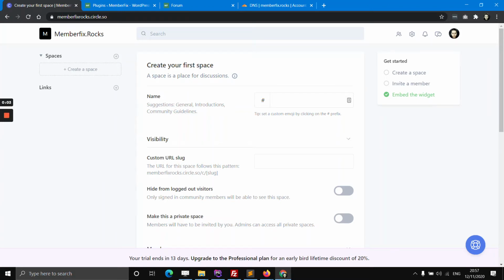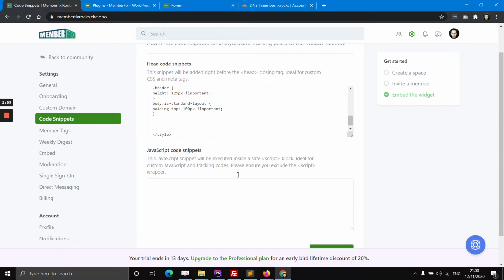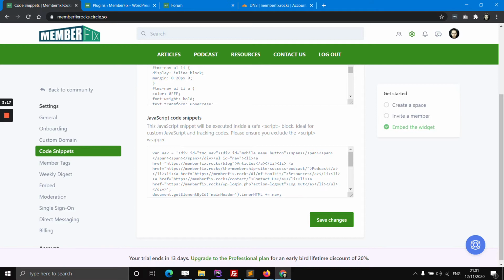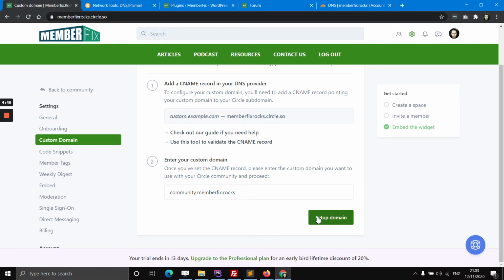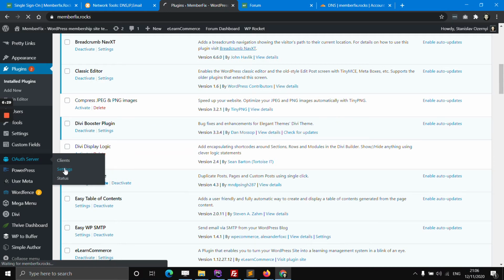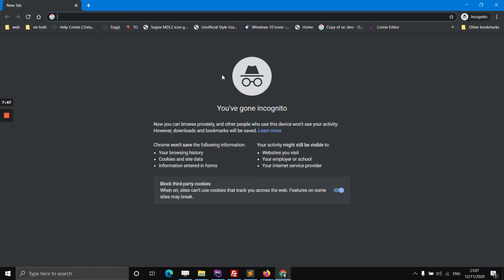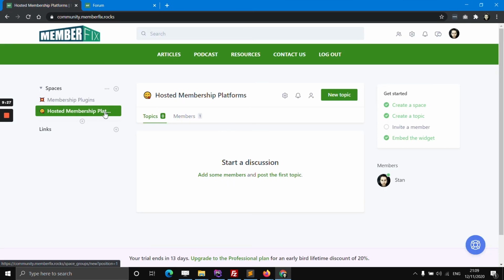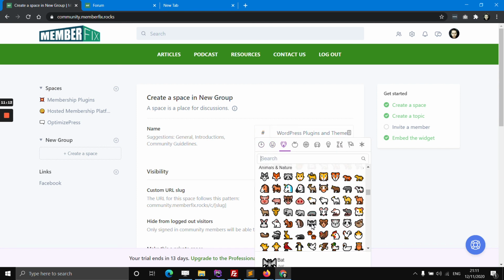Migrate from Invision Community (IP Board) to Circle.so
Circle is a modern community platform that has an engaging, social media type of feel. Circle is a great complement to your membership site and can be the perfect replacement for your unengaging, static forum.

In this tutorial you'll learn how to migrate away from Invision Community (IPBoard)—or any other forum / community you may be using—to Circle.so

Circle will connect seamlessly to your WordPress using Single Sign On (SSO) and in this way preserve continuity between your WordPress members area and courses, and the community.

Make sure to get all the steps, screenshots, and code snippets necessary to make this transition here: